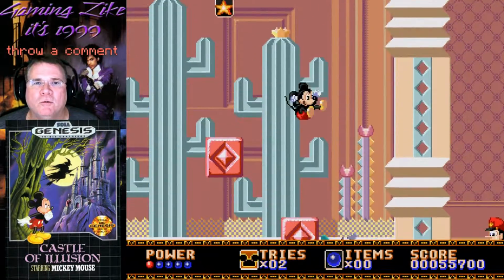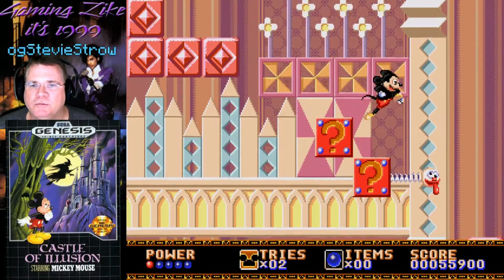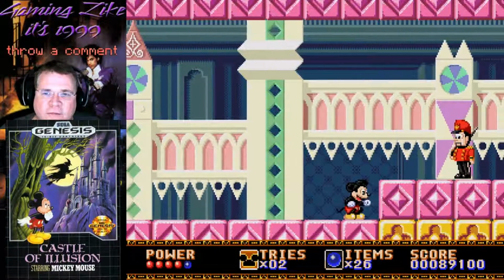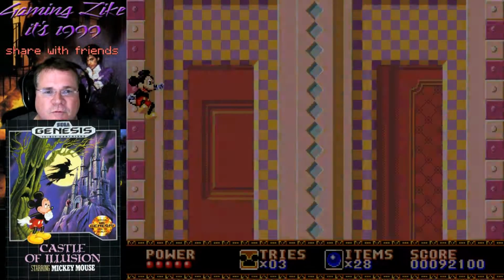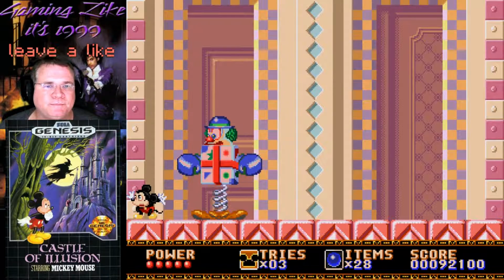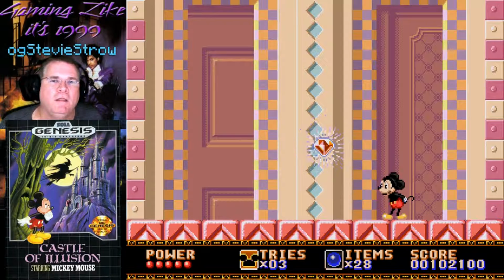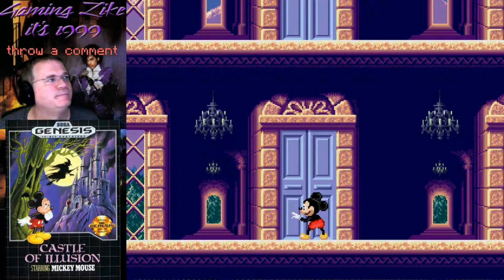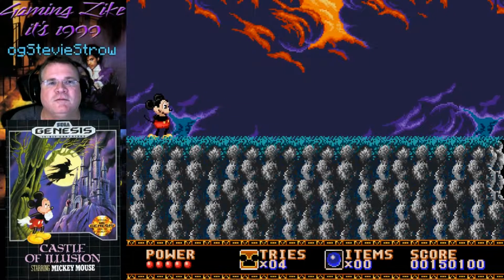Castle of Illusion Starring Mickey Mouse - Part 2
From 1990 an incredible console platformer on the Sega Genesis, with incredible visuals, art, animation and game play.  In part 2 we will attempt to explore the 2nd room in the castle and obtain the 2nd gem!
|Thank you for watching | If you haven't already subscribed to our channel, then please click on the subscribe button | If you like our videos, click on the like/thumb's up button to let us know | Feel leave a comment telling us what you thought, and what you'd like to see next.

Steam: StevieStrow
Xbox Live: ogStevieStrow